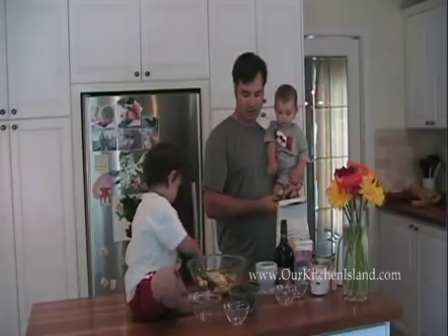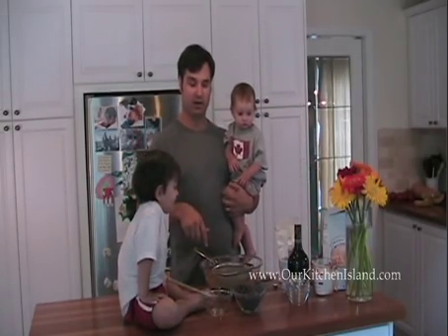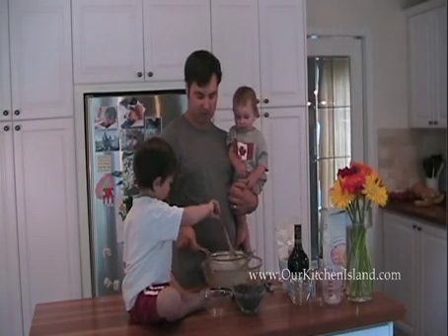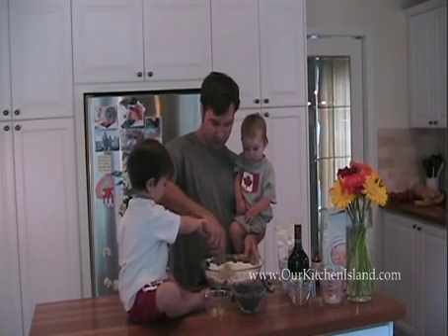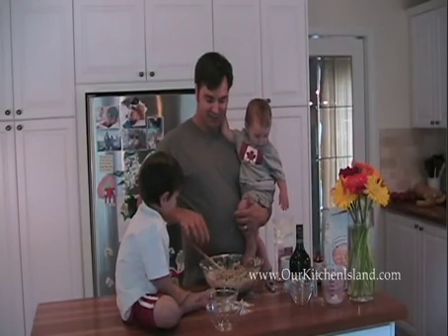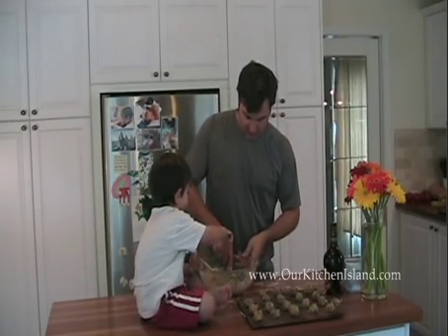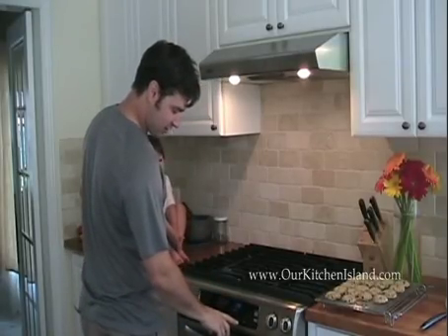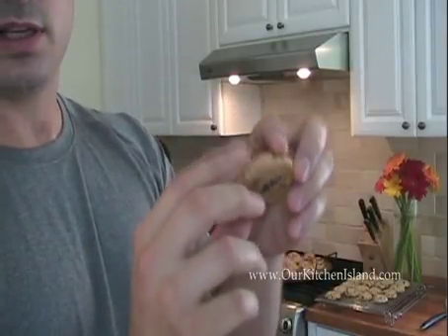OurKitchenIsland.com: Chewy Baileys & Chocolate Chip Cookies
These are fantastic cookies!!  Rich, chewy cookies that hard to resist.  Make them smaller so you won't feel so guilty going back for more :) for the complete recipe.